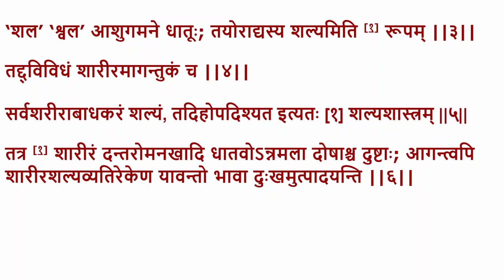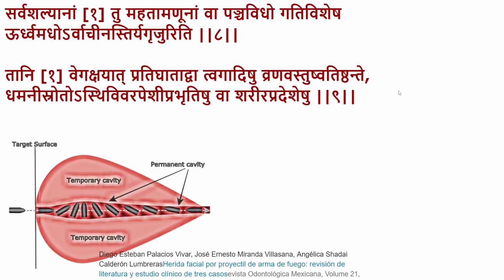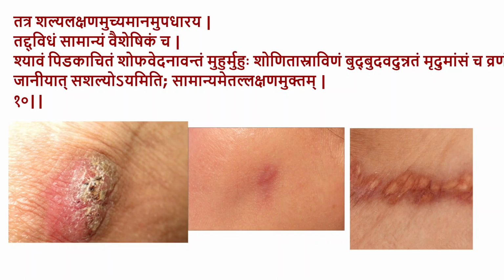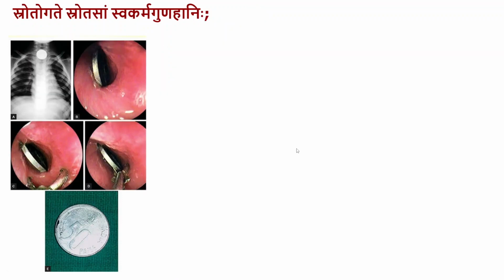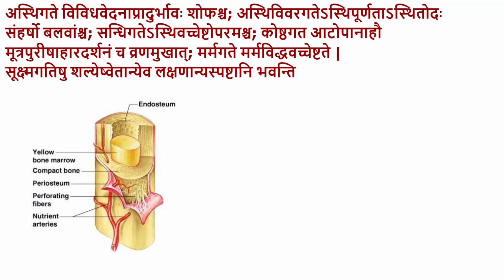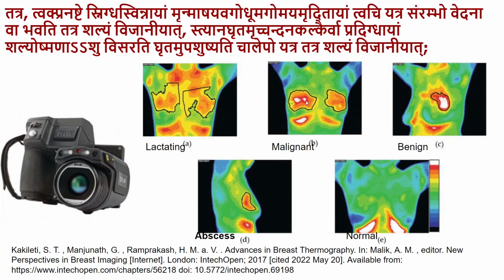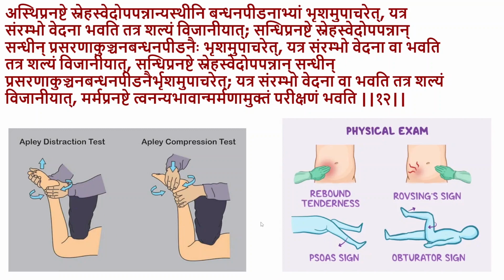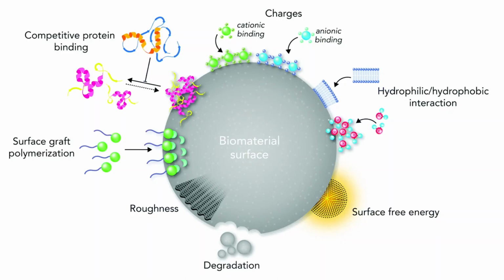Lecture on pranaṣṭaśalyavijñānīyādhyāyaḥ Chapter-26 By-Prof. Muralidhara Sharma